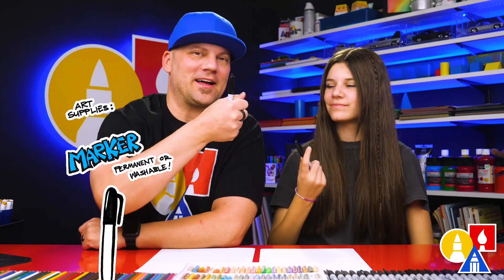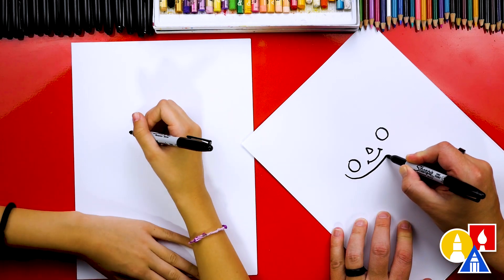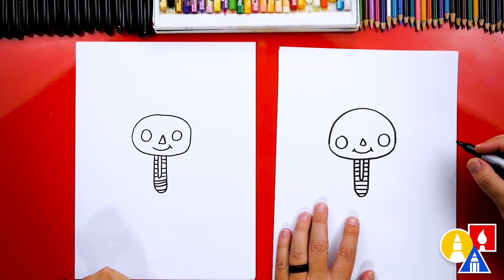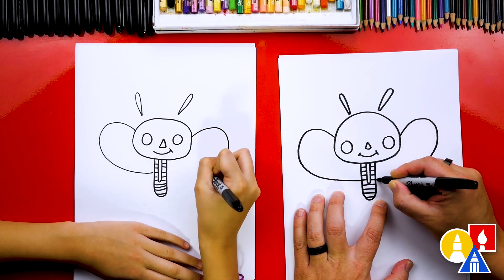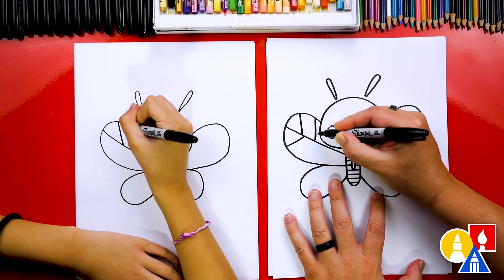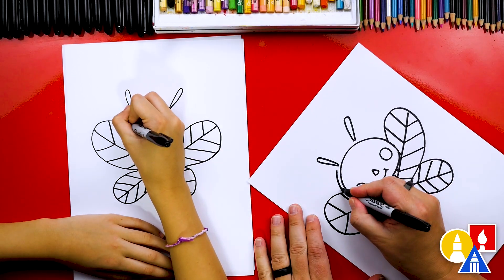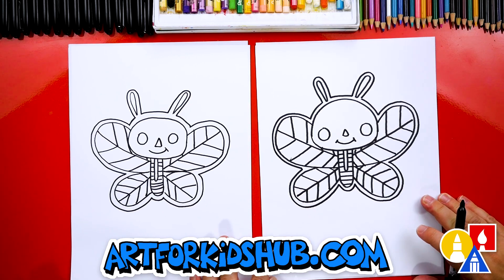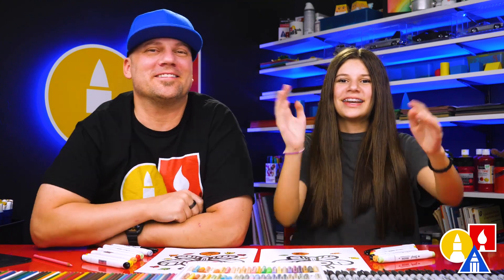How To Draw A Butterfly Skeleton For Halloween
Yay! Today, we're learning how to draw a cute butterfly skeleton! This lesson is really fun and a great decoration for Halloween! We hope you and your kids enjoy customizing this lesson.